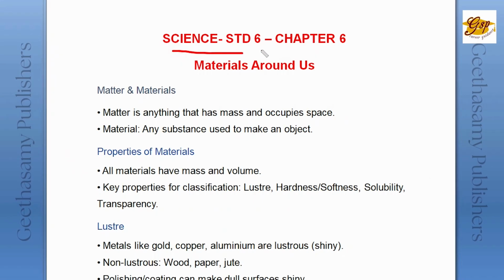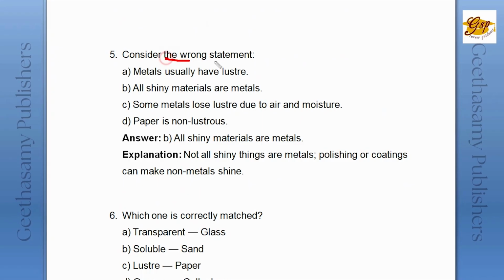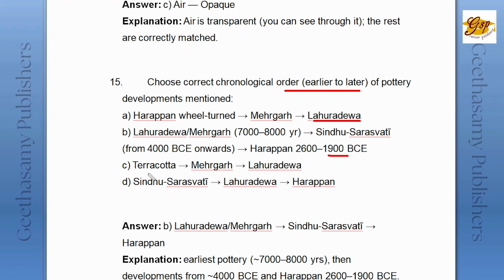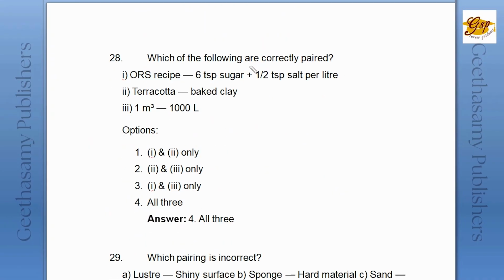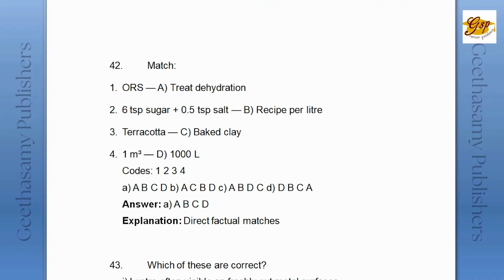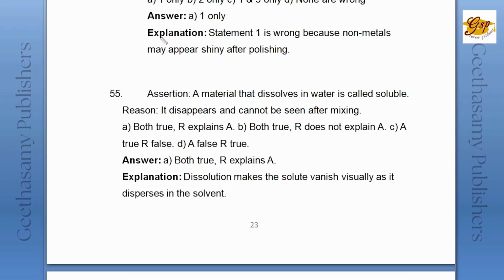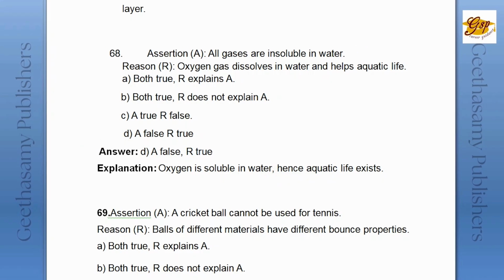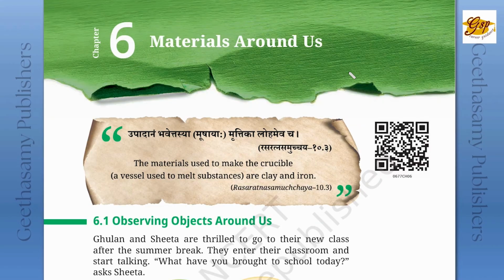MCQs | 6th Standard Science | NCERT Book | Chapter 6 | Materials Around Us | V.Palanichamy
மத்திய அரசு பாடத்திட்டத்தில் உள்ள NCERT புத்தகத்திலிருந்து கொள்குறி கேள்விகள் அதாவது கேள்வி மற்றும் பதில்கள் வழங்கும் திட்டம். நமது இந்த புதிய பயணத்தின் மூன்றாவது காணொளியாக வருவது  NCERT புத்தகத்தின் ஆறாம் வகுப்பு அறிவியல் பாட கேள்விகள்.  ஆறாவது பாடத்தின் தலைப்பு - Materials Around Us.

Our third episode from the NCERT book based MCQs if from 6th Standard Science Book chapter - 6 : Materials Around Us.